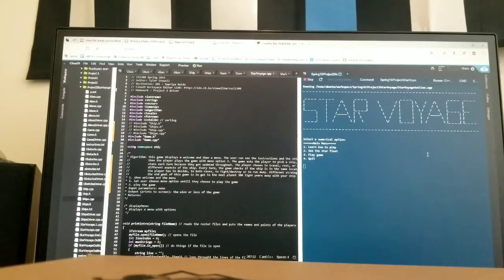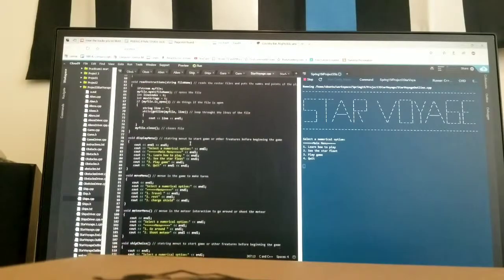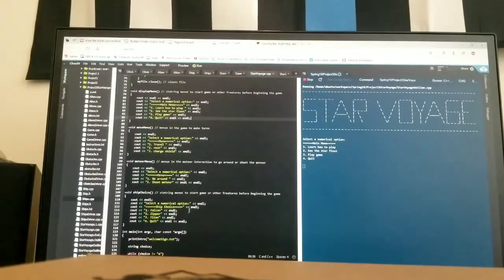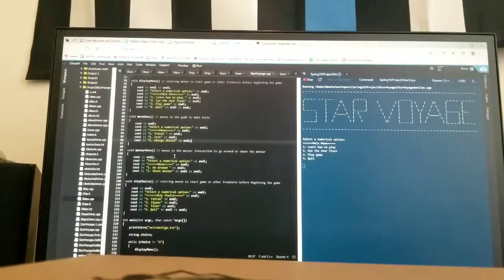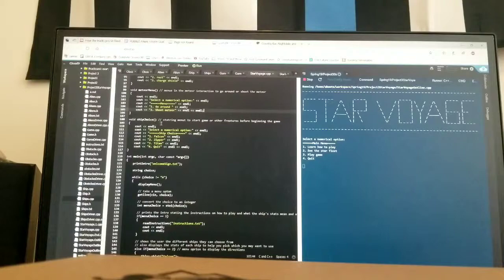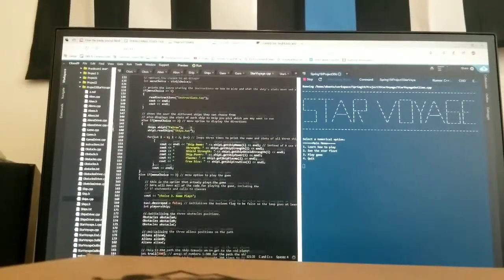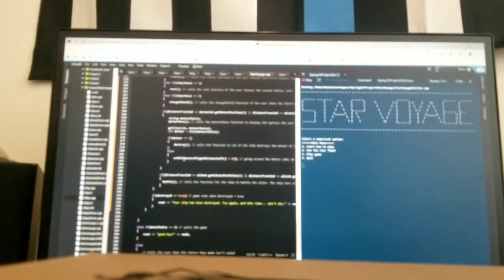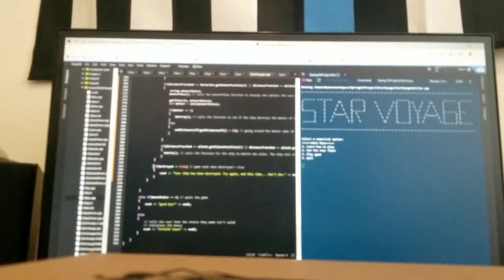CSCI1300-201 final video